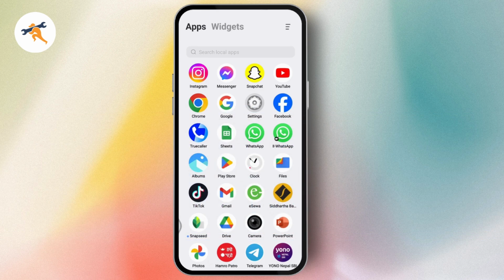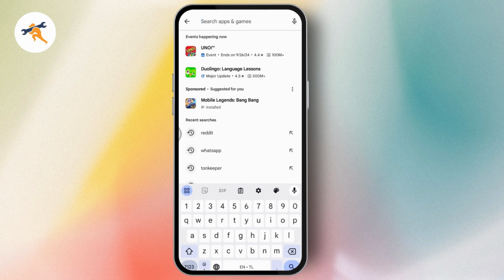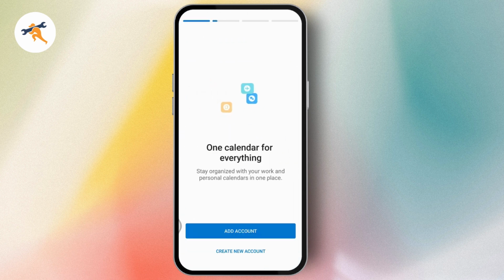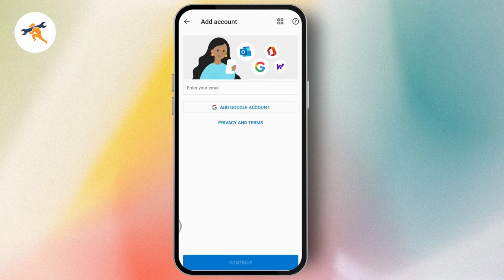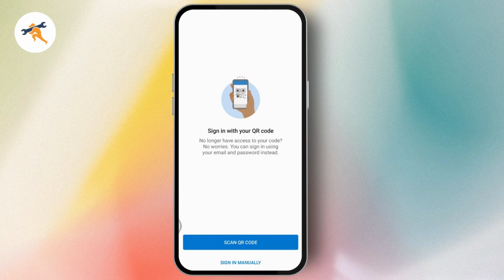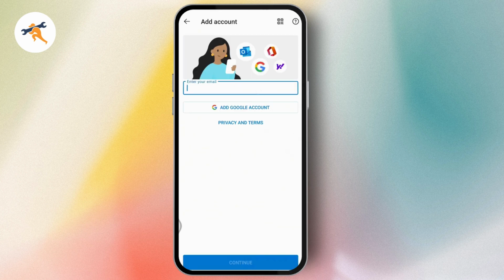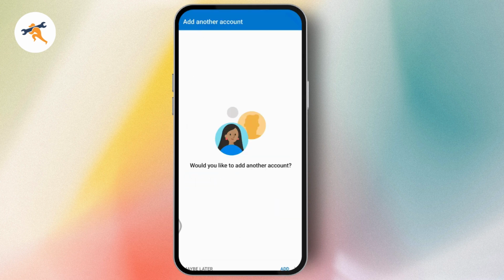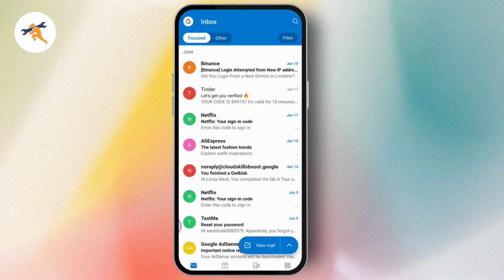How To Sign In Outlook App On Android (2024)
How To Sign In Outlook App On Android
How do I sign into the Outlook app on Android?
How to sign in to Outlook mobile app
How to sign in outlook app on android samsung
How to login outlook app on android

Welcome to our tutorial on how to sign in to the Outlook app on Android! In this video, we'll walk you through the steps to successfully log into your Outlook account using the Android app.

0:00 - Introduction
0:12 - Downloading the Outlook app from Google Play Store
0:24 - Opening the app and selecting 'Add Account'
0:36 - Entering your email address and password
0:48 - Setting up your preferences and syncing emails
1:00 - Conclusion